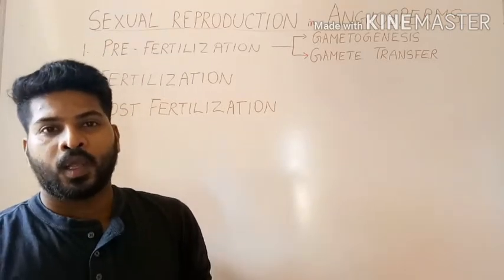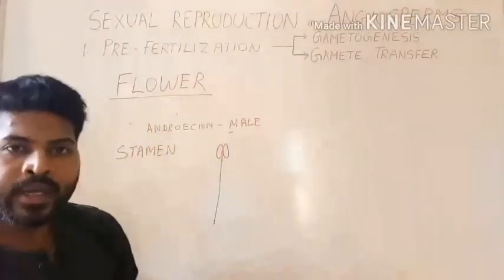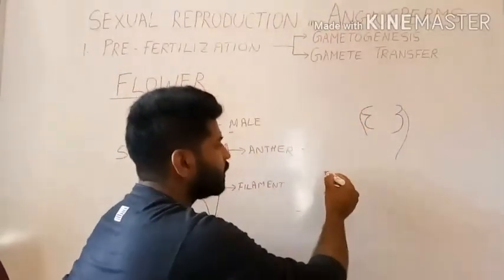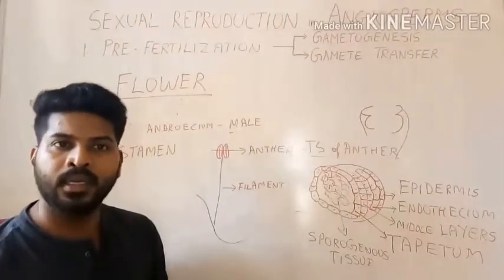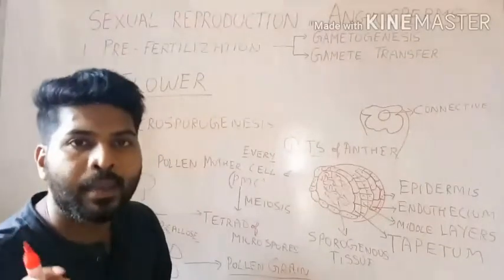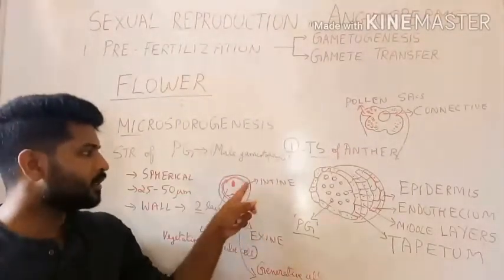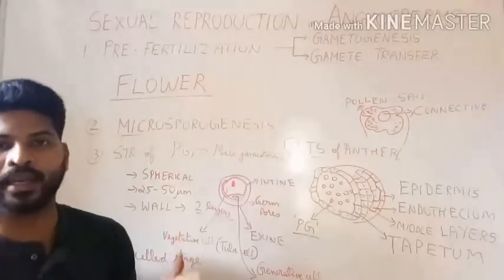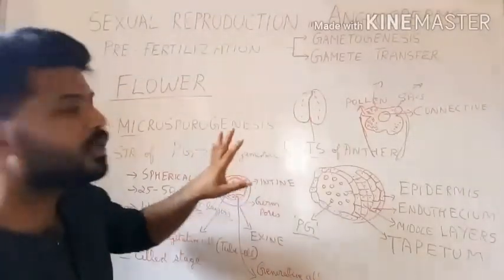Sexual Reproduction in Flowering Plants Part 1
Flower, TS of Anther, Microsporogenesis, Pollen grain, Male Gametophyte,Microsporangium, Stamen, Science, Class 12, CBSE, Biology, NCERT,